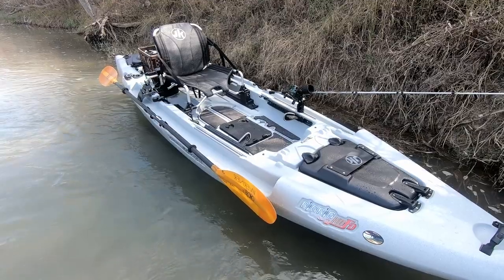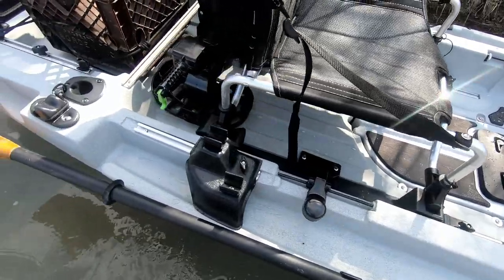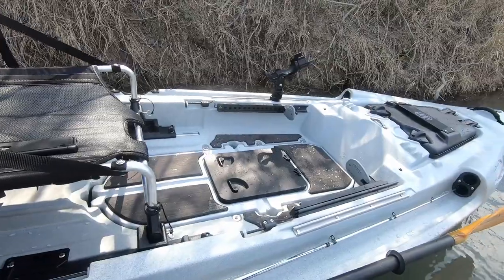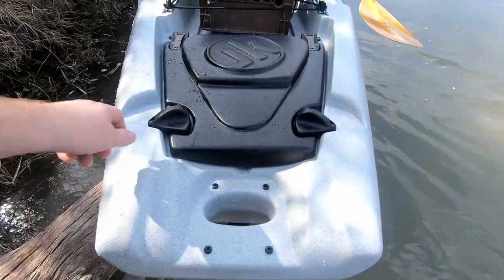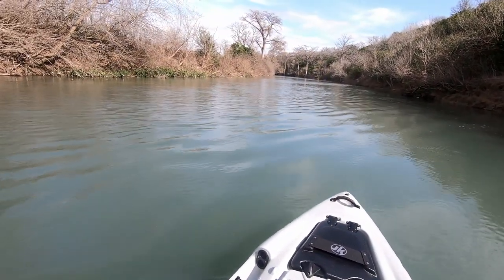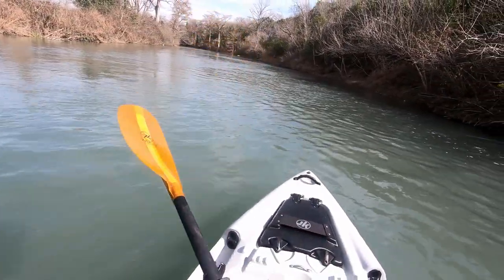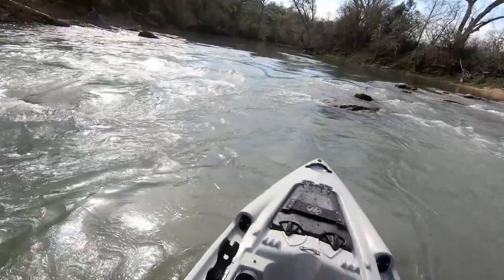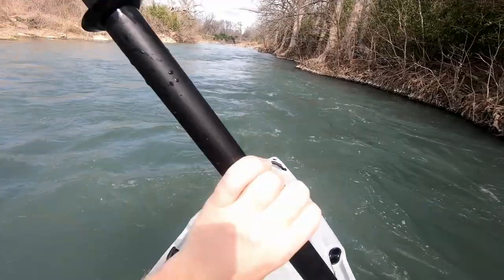Jackson Big Rig HD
Overview of the Jackson Big Rig HD, with on water testing.